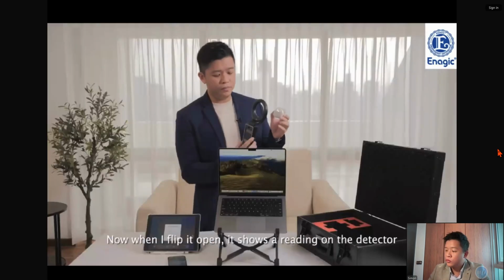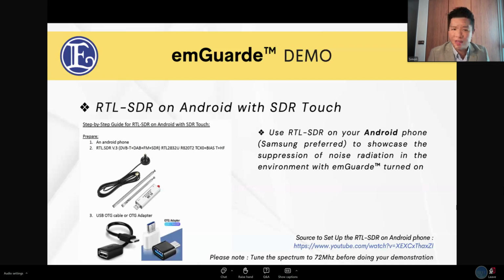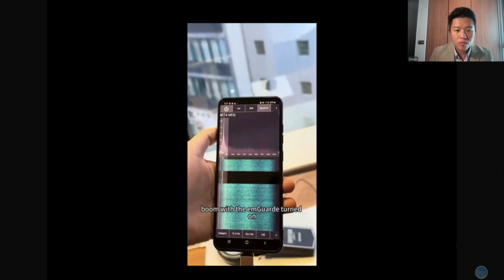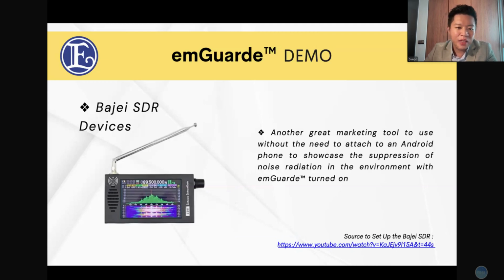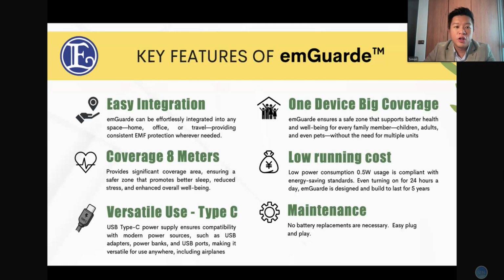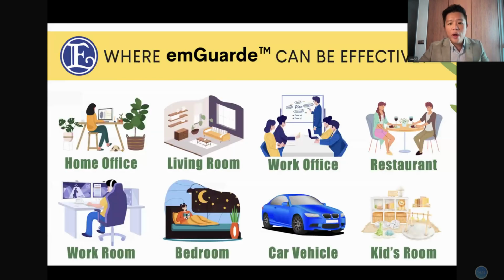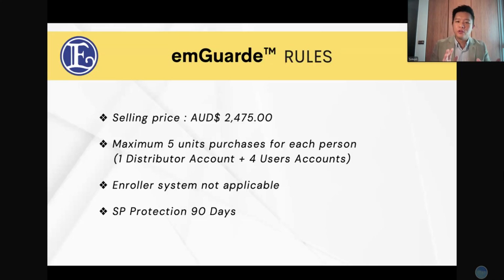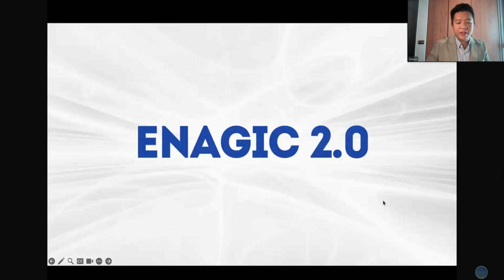Part 1/2) emGuarde® Australia Virtual Pre Launch 20/09/2024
Speaker: David Chang & Simon Loh   20/09/2024